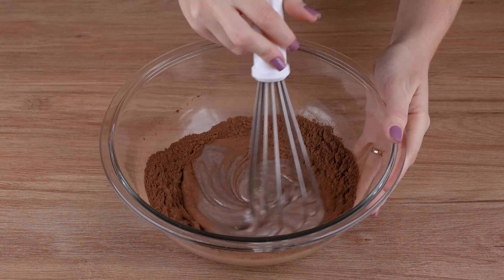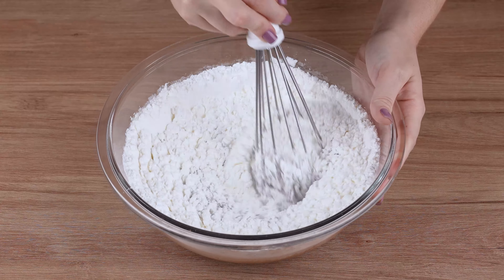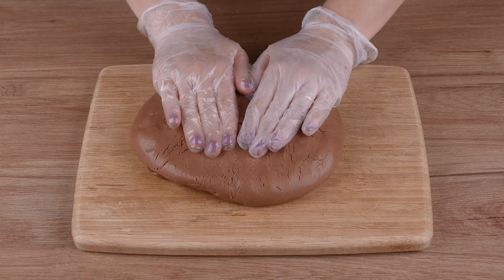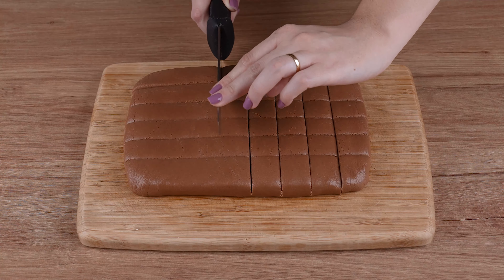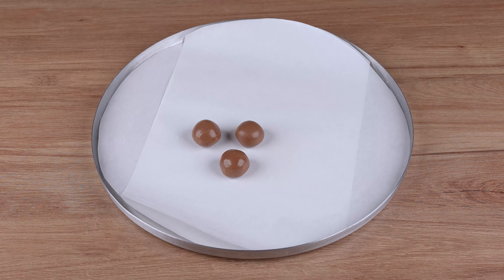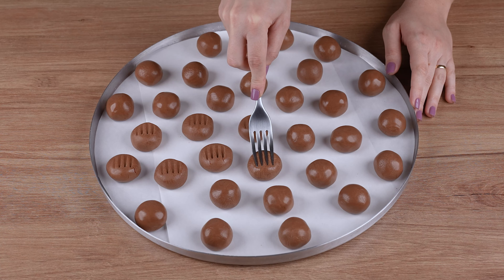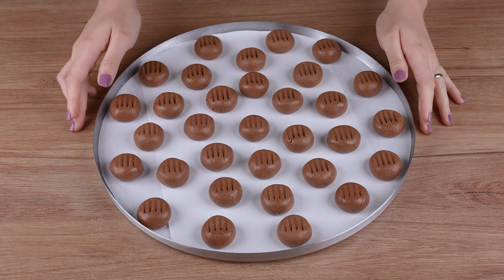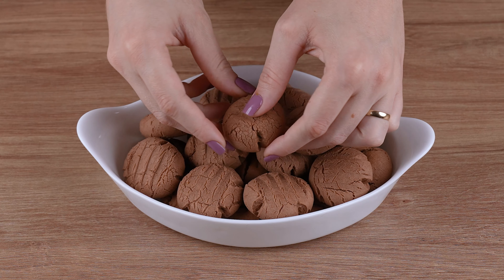Mix condensed milk with cornstarch and chocolate, you will be surprised by the result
Ingredients:
1 can of condensed milk (395g)
2 tablespoons of 50% chocolate powder
500g of cornstarch
2 tablespoons of unsalted butter